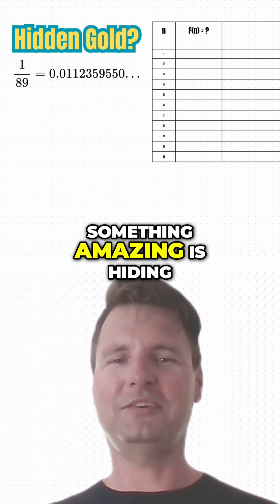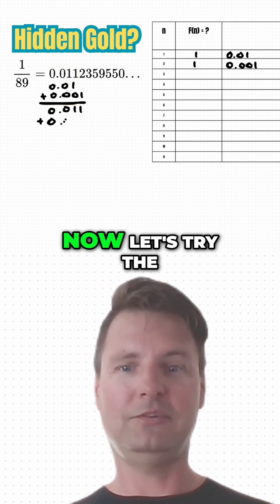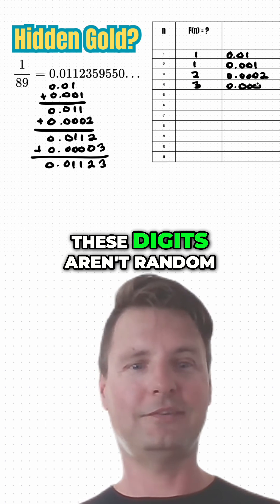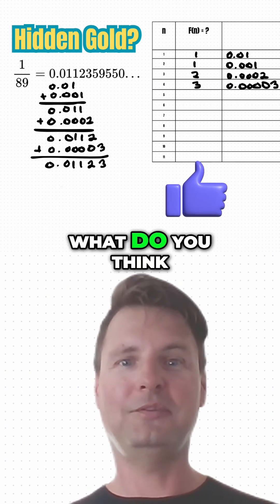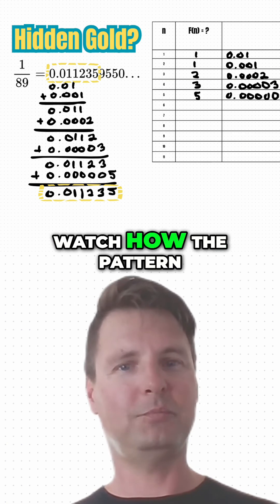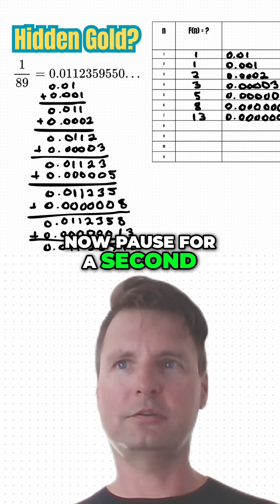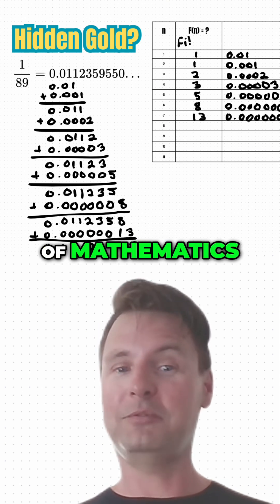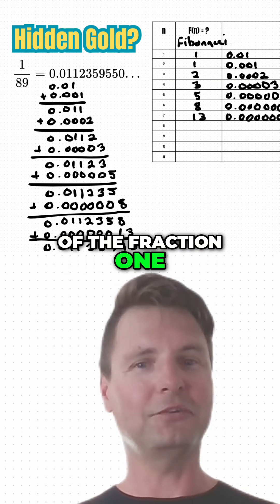Math’s Hidden Secret: 1 ÷ 89 🌀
1 ÷ 89 = 0.011235… notice anything? 👀
There’s a famous sequence hiding here.

This video explores the decimal expansion of 1/89 and the hidden Fibonacci pattern inside this fascinating fraction!

Let x = number of shirts I own.